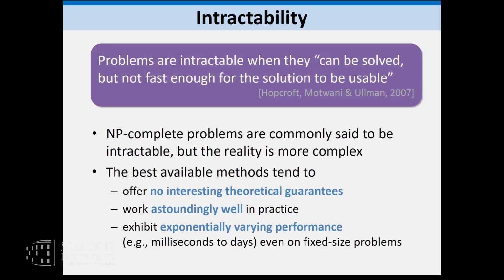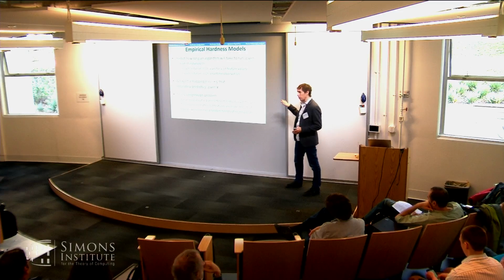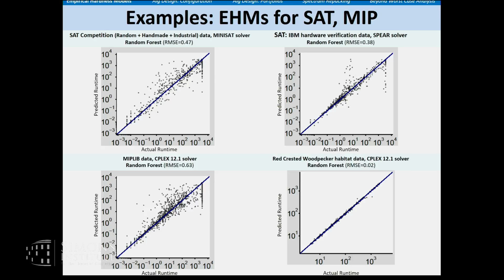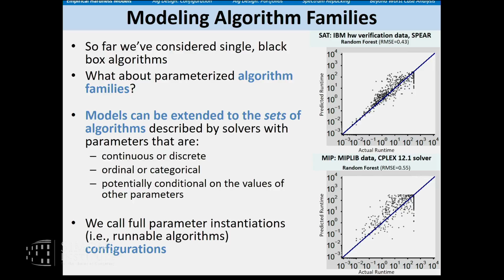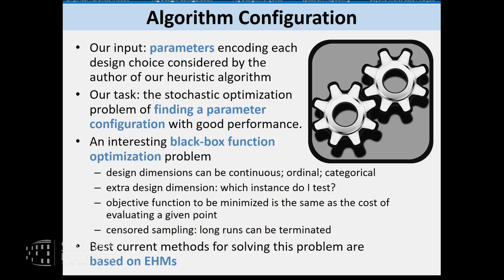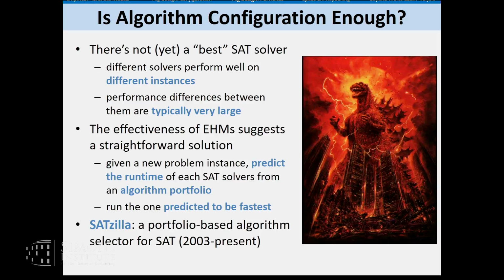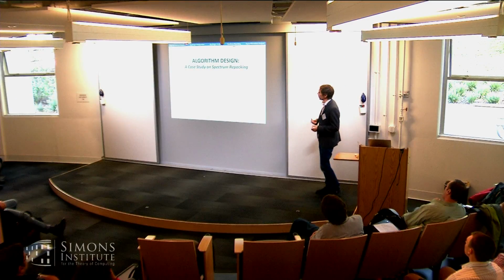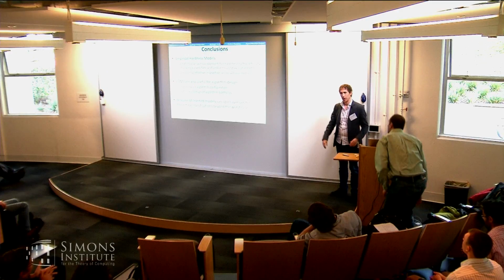Learning as a Tool for Algorithm Design and Beyond-Worst-Case Analysis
Kevin Leyton-Brown, University of British Columbia